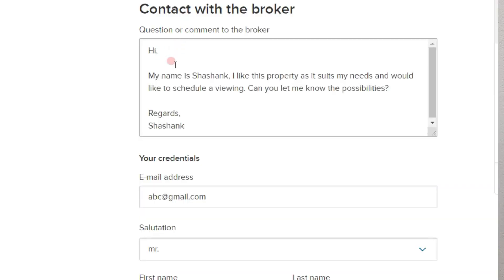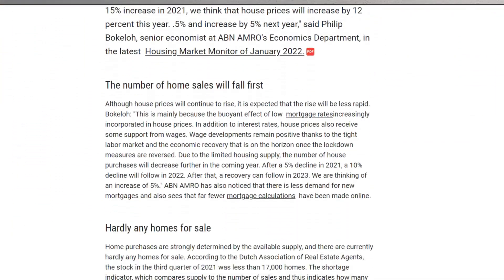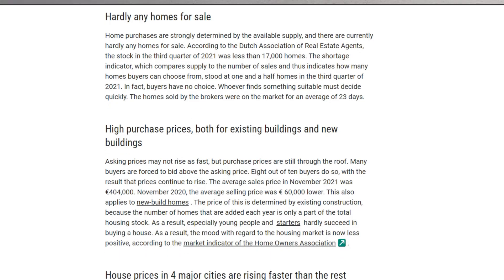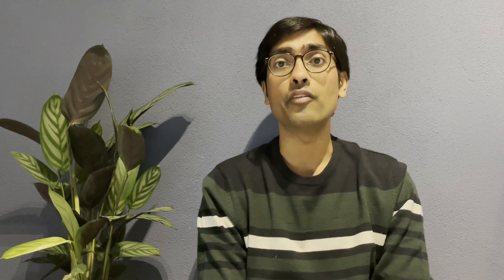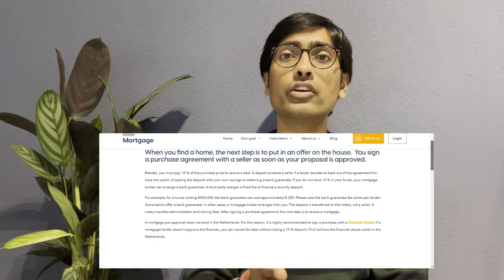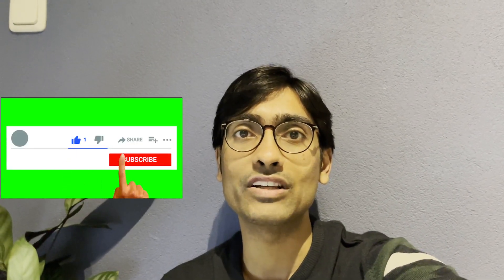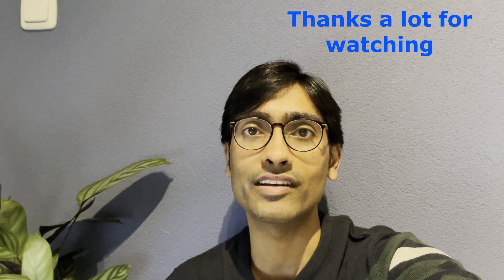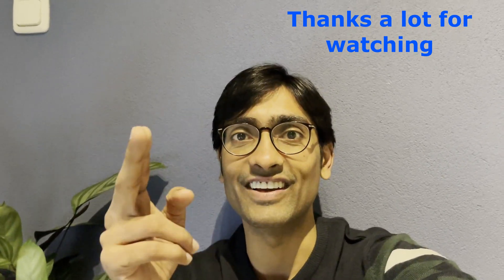Buying a House in Netherlands? 4 Essential Steps to WIN!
If you are planning to buy a house in the Netherlands then this video will help in understanding the viewing, bidding, offer and inspection processes. In the first video we covered 5 steps which will help you to start your journey of house search in Netherlands. The details about mortgage will be in the third video.

I hope you all will enjoy watching as much as we cherish sharing it with you all.

Mast raho, Swasth raho.

Love,
Shashank & Amita